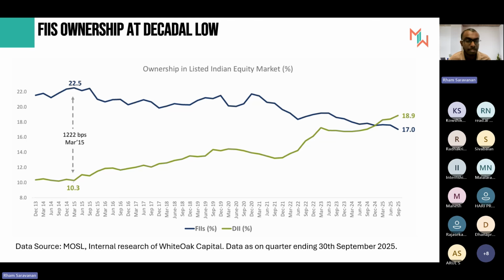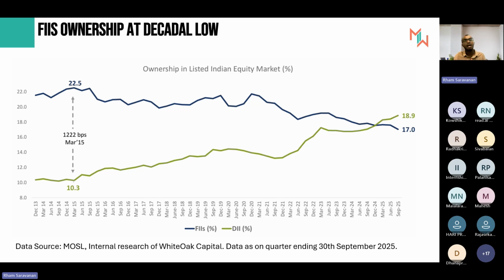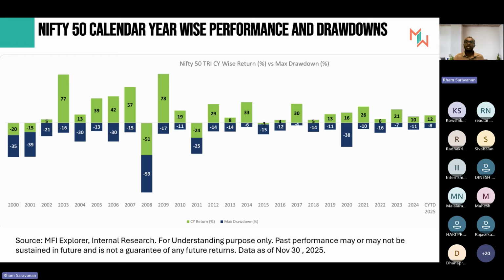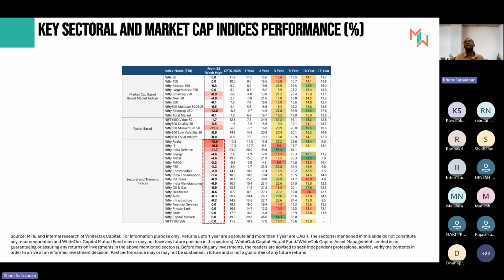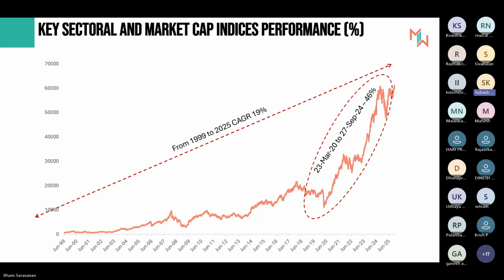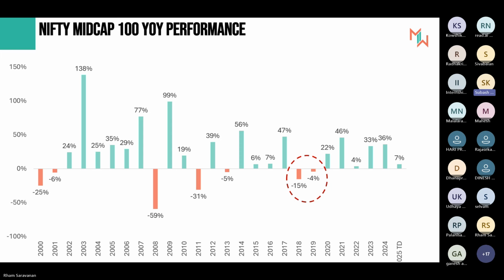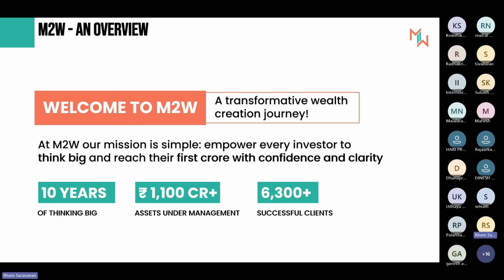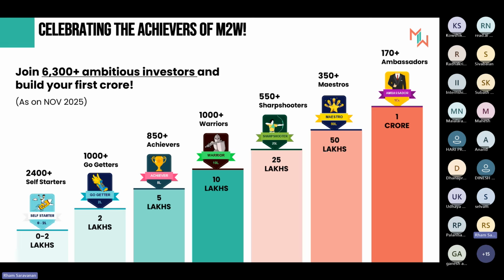How Indian equities look right now? | Milestones2Wealth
How Indian equities look right now?

Indian markets are at a critical juncture. In this webinar, we decode current equity trends, valuations, and key risks & opportunities to help investors make informed decisions in the present market environment.

Speakers:
1. Rham Saravanan, Investment Strategist
2. Subash, Investment Strategist